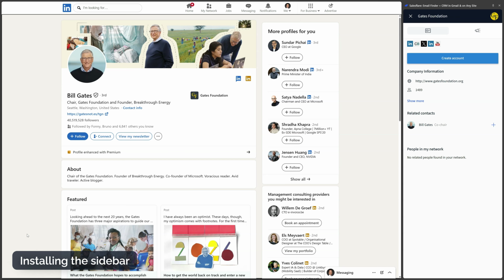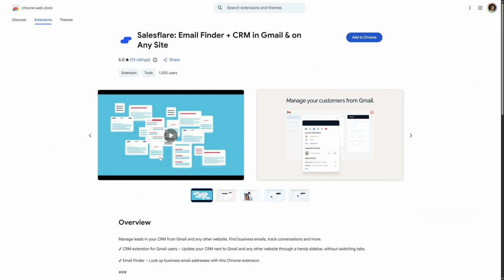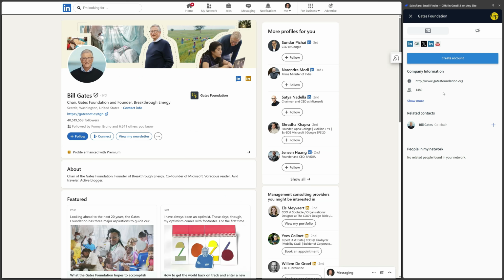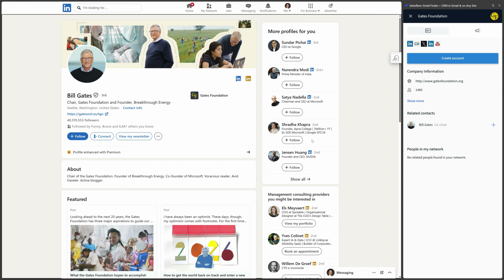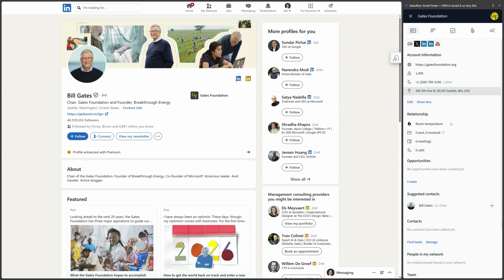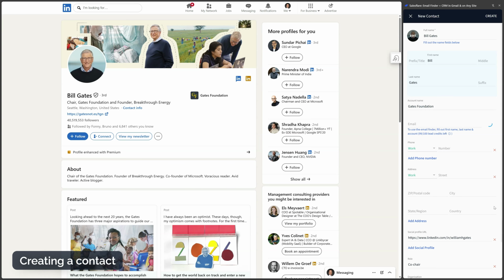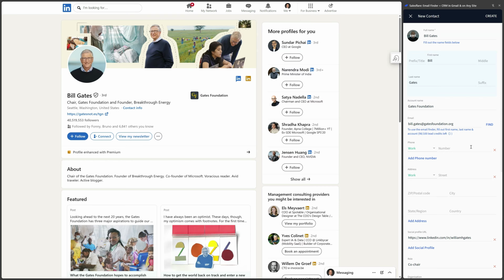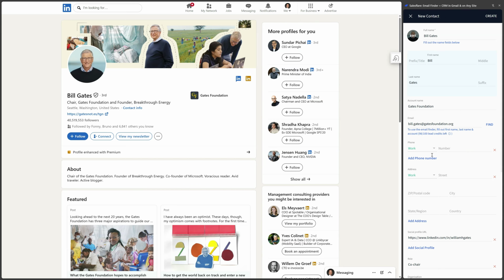How to get started - LinkedIn Sidebar & Email Finder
Master lead prospecting with the LinkedIn sidebar & email finder. 🔍

In this video, Jeroen explains:
00:16 Installing the sidebar
00:42 How it works
01:31 Creating a contact
02:08 Lead credits
02:52 Reaching out
03:30 More questions?